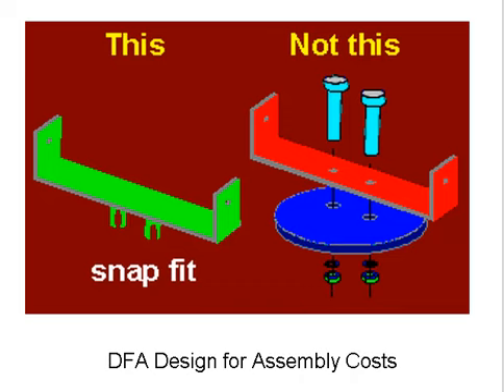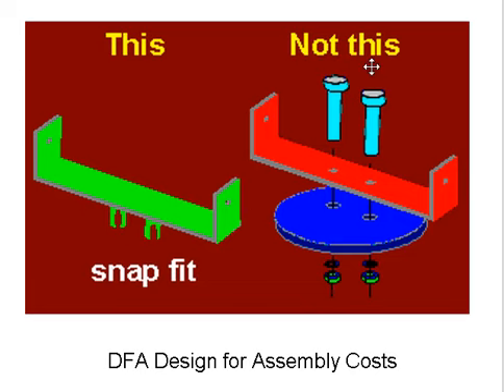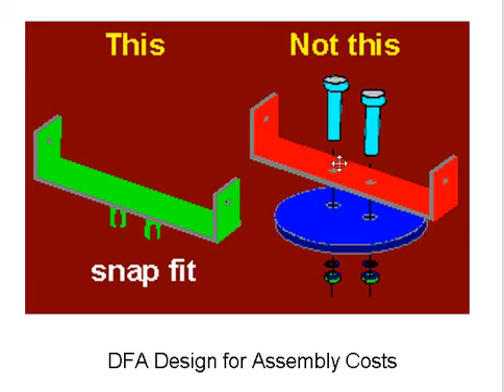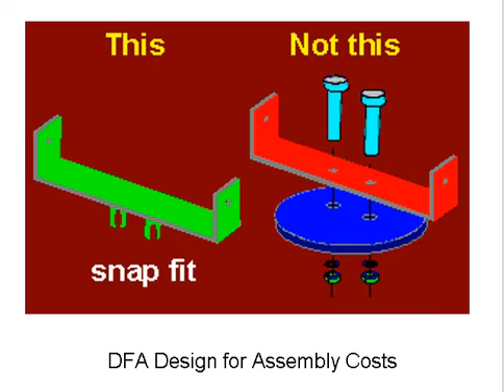Design for Assembly